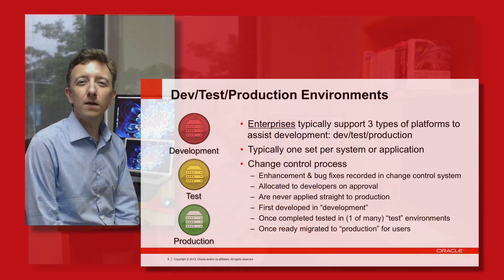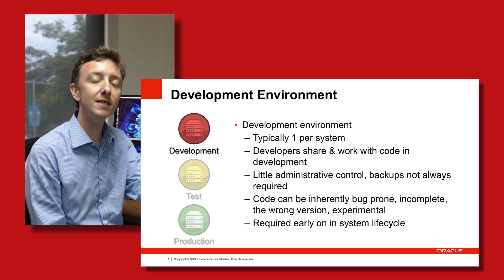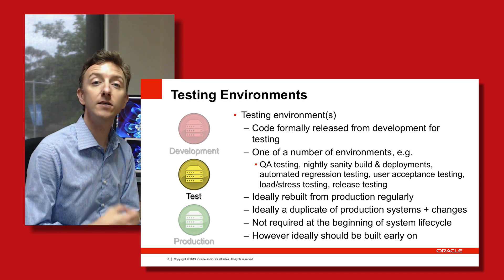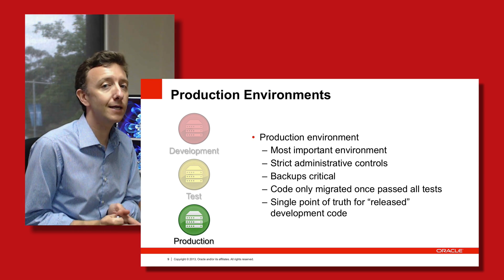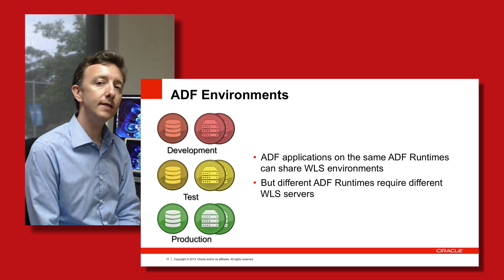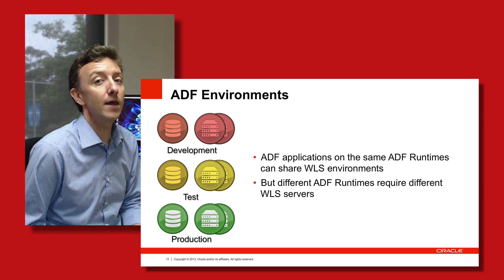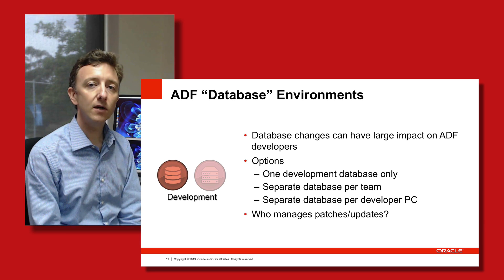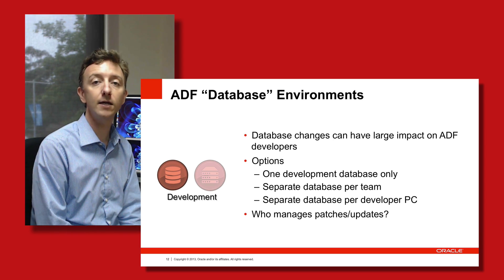05. Planning and Getting Started - Database & WLS Environments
This episode: The terms "dev" "test" "prod" are very familiar to many IT staff, but not necessarily everyone.  In the episode of ADF the Architecture TV channel Chris Muir considers the need for "dev" "test" and "prod" database and WLS infrastructure to support your ADF projects.